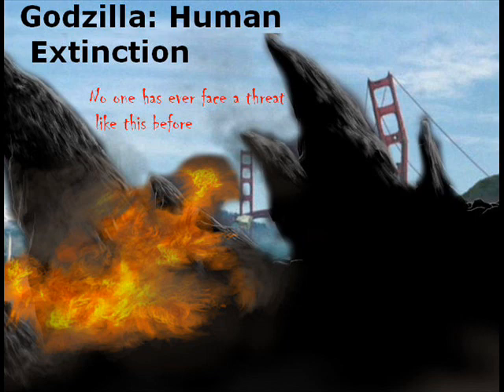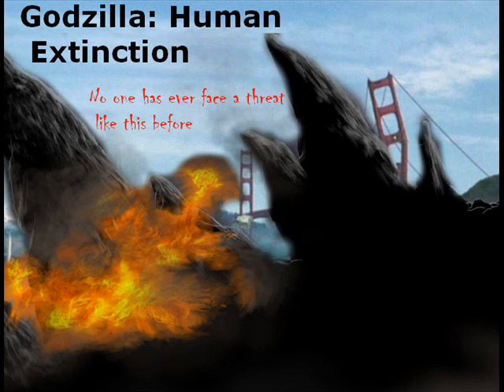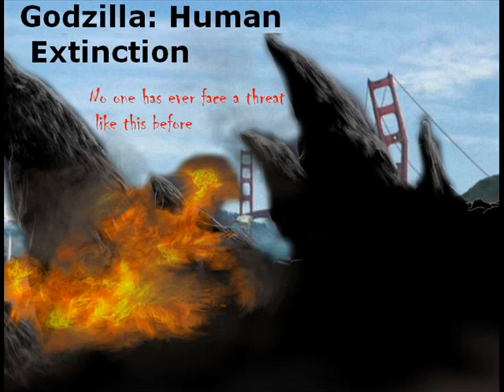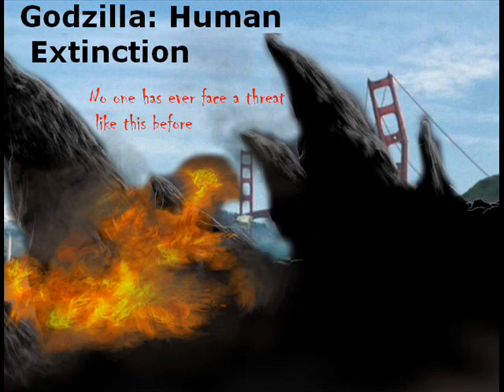Methlokaiju's Godzilla: Human Extinction Poster #2 Review!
On this video, I will be talking and reviewing the newest poster for Godzilla: Human Extinction. Looks cool in my opinion. Enjoy!